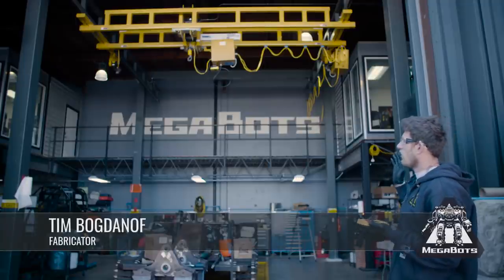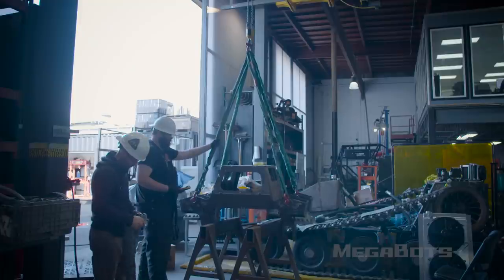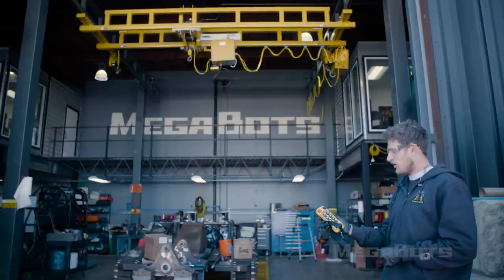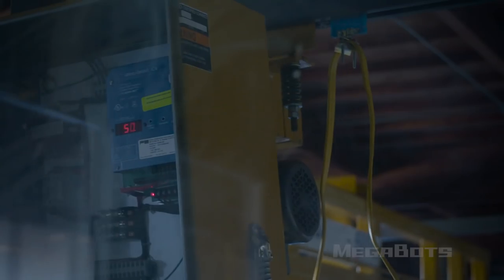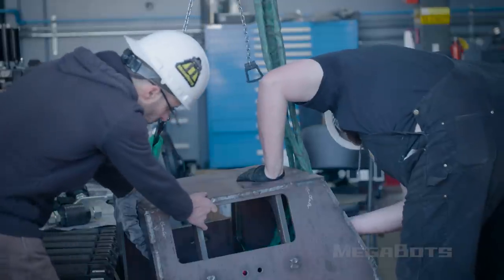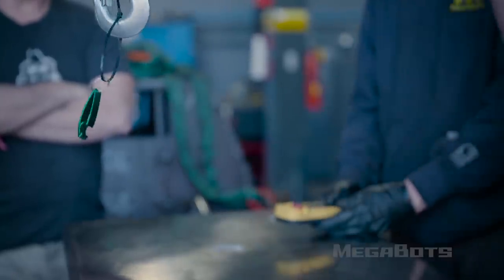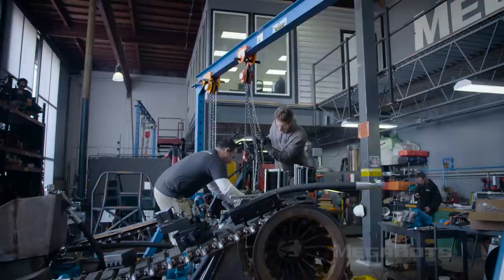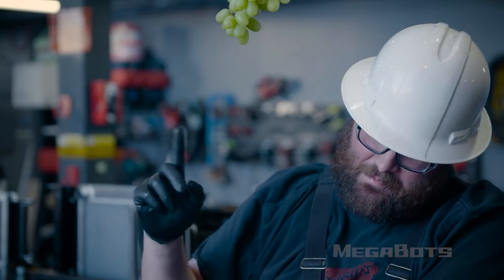Mech Bay Crane (Behind The Scenes)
Assembling the Mk.III with a forklift and mobile crane takes a really long time, so we built our own Mech Bay! In this Behind the Scenes video, Tim shows you how our Mech Bay Crane works, and Rob shows you what NOT to do with it.